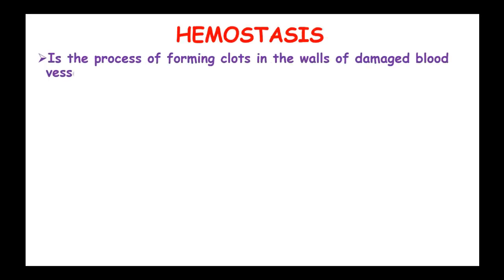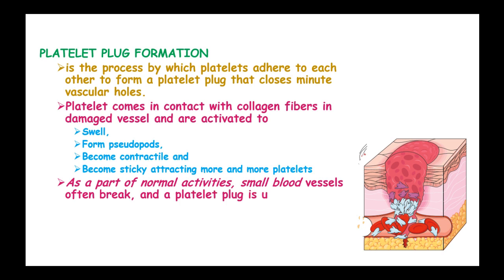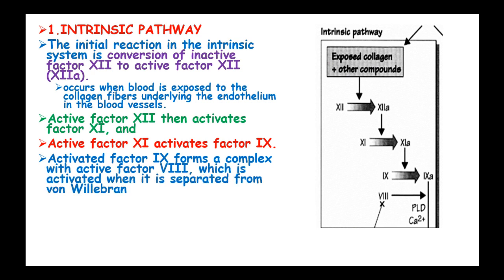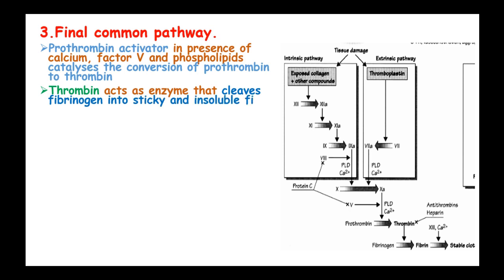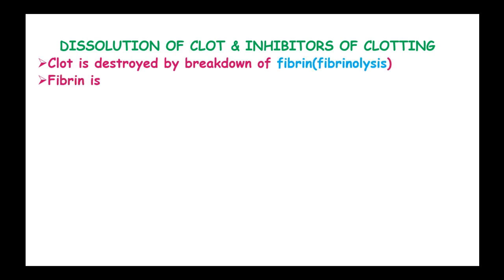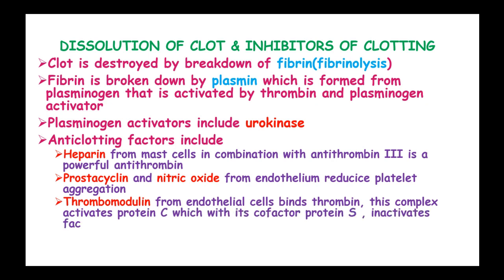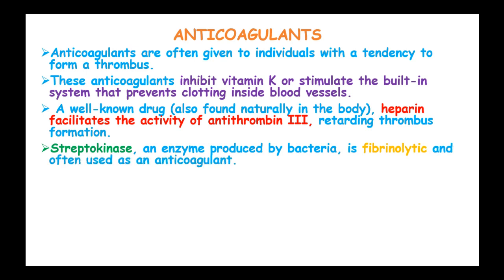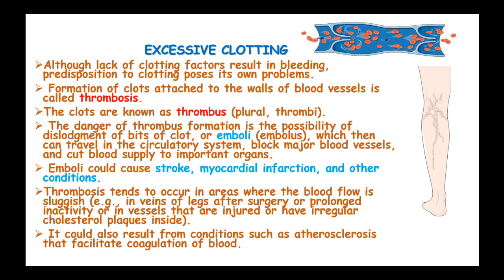Hemostasis : (blood clotting process, clotting factors,regulation and anticoagulants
Hemostasis is the natural process that stops blood loss when an injury occurs.It involves three steps: (1) vascular spasm ( vasoconstriction ); (2) platelet plug formation; and (3) coagulation.
Vasoconstriction is a reflex in which blood vessels narrow to increase blood pressure.
Next, platelet plug formation involves the activation, aggregation, and adherence of platelets into a plug that serves as a barrier against blood flow.
Coagulation involves a complex cascade in which a fibrin mesh is cleaved from fibrinogen.
Fibrin acts as a “molecular glue” during clot formation, holding the platelet plug together.
Steps of Hemostasis
Hemostasis includes three steps that occur in a rapid sequence: (1) vascular spasm, or vasoconstriction, a brief and intense contraction of blood vessels; (2) formation of a platelet plug; and (3) blood clotting or coagulation, which reinforces the platelet plug with fibrin mesh that acts as a glue to hold the clot together. Once blood flow has ceased, tissue repair can begin.

Vasoconstriction
Intact blood vessels are central to moderating blood’s clotting tendency. The endothelial cells of intact vessels prevent clotting by expressing a fibrinolytic heparin molecule and thrombomodulin, which prevents platelet aggregation and stops the coagulation cascade with nitric oxide and prostacyclin. When endothelial injury occurs, the endothelial cells stop secretion of coagulation and aggregation inhibitors and instead secrete von Willebrand factor, which causes platelet adherence during the initial formation of a clot. The vasoconstriction that occurs during hemostasis is a brief reflexive contraction that causes a decrease in blood flow to the area.

Platelet Plug Formation
Platelets create the “platelet plug” that forms almost directly after a blood vessel has been ruptured. Within twenty seconds of an injury in which the blood vessel’s epithelial wall is disrupted, coagulation is initiated. It takes approximately sixty seconds until the first fibrin strands begin to intersperse among the wound. After several minutes, the platelet plug is completely formed by fibrin.

Contrary to popular belief, clotting of a skin injury is not caused by exposure to air, but by platelets adhering to and being activated by collagen in the blood vessels’ endothelium. The activated platelets then release the contents of their granules, which contain a variety of substances that stimulate further platelet activation and enhance the hemostatic process.

When the lining of a blood vessel breaks and endothelial cells are damaged, revealing subendothelial collagen proteins from the extracellular matrix, thromboxane causes platelets to swell, grow filaments, and start clumping together, or aggregating. Von Willebrand factor causes them to adhere to each other and the walls of the vessel. This continues as more platelets congregate and undergo these same transformations. This process results in a platelet plug that seals the injured area. If the injury is small, the platelet plug may be able to form within several seconds.

Coagulation Cascade
If the platelet plug is not enough to stop the bleeding, the third stage of hemostasis begins: the formation of a blood clot. Platelets contain secretory granules. When they stick to the proteins in the vessel walls, they degranulate, thus releasing their products, which include ADP (adenosine diphosphate), serotonin, and thromboxane A2 (which activates other platelets).

First, blood changes from a liquid to a gel. At least 12 substances called clotting factors or tissue factors take part in a cascade of chemical reactions that eventually create a mesh of fibrin within the blood. Each of the clotting factors has a very specific function. Prothrombin, thrombin, and fibrinogen are the main factors involved in the outcome of the coagulation cascade. Prothrombin and fibrinogen are proteins that are produced and deposited in the blood by the liver.

When blood vessels are damaged, vessels and nearby platelets are stimulated to release a substance called prothrombin activator, which in turn activates the conversion of prothrombin, a plasma protein, into an enzyme called thrombin. This reaction requires calcium ions. Thrombin facilitates the conversion of a soluble plasma protein called fibrinogen into long, insoluble fibers or threads of the protein, fibrin. Fibrin threads wind around the platelet plug at the damaged area of the blood vessel, forming an interlocking network of fibers and a framework for the clot. This net of fibers traps and helps hold platelets, blood cells, and other molecules tight to the site of injury, functioning as the initial clot. This temporary fibrin clot can form in less than a minute and slows blood flow before platelets attach.